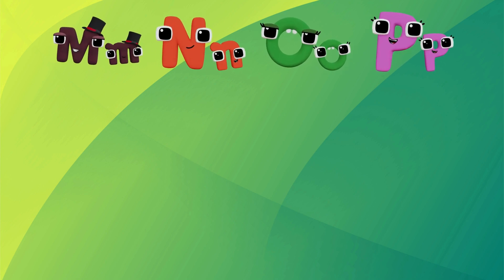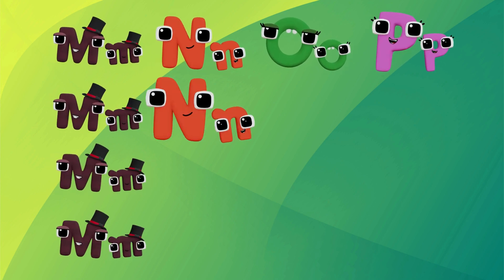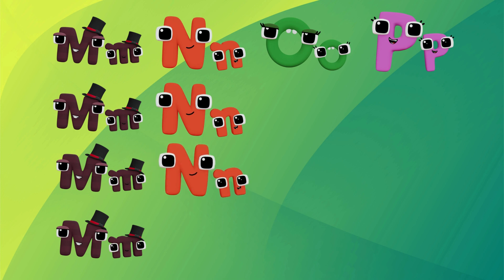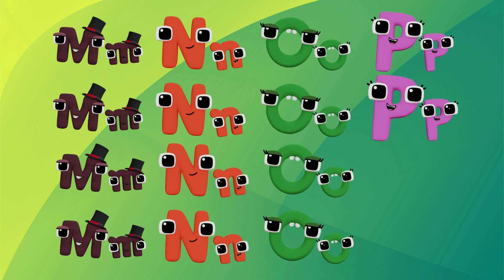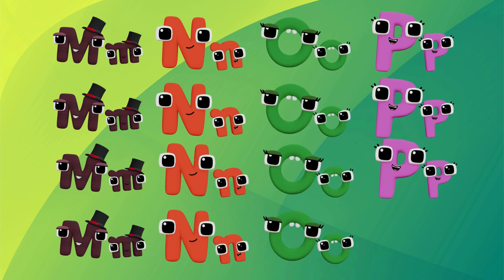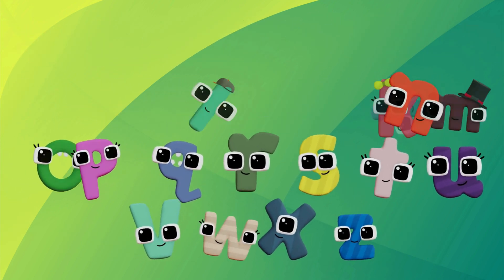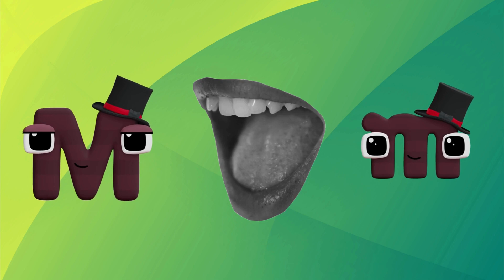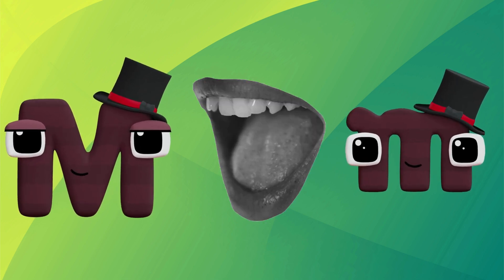Numbers 123 Number Song for Kids | Fun Counting Songs & Learning 1-10 | Preschool Math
Numbers 123 Number Song for Kids | Fun Counting Songs & Learn Numbers! 🎶🔢

Welcome to a magical and fun-filled way to learn numbers with the Wonderland Numbers 123 Number Song! 🌈🎵 This exciting counting song helps toddlers, preschoolers, and kindergarten kids learn numbers, recognize digits, and build early math skills through engaging music, colorful animations, and catchy beats!

This numbers song is perfect for early learners and makes learning counting and number recognition fun and easy! 🎶💡

💡 What Your Child Will Learn:

✅ Sing along to a lively 123 numbers song! 🎤
✅ Learn to count from 1 to 10 in a fun way! 🔢
✅ Recognize and trace numbers with engaging visuals! ✍️
✅ Boost early math skills with number concepts! 📊
✅ Enjoy colorful animations and interactive learning! 🌟

Why Kids & Parents Love This Video:
✨ Catchy and easy-to-remember counting song!
✨ Bright and engaging animations to keep kids entertained! 🎨
✨ Simple, clear pronunciation to help with early learning! 🔢
✨ Perfect for preschool, kindergarten, and homeschool education!

🎵 This Wonderland Numbers 123 Song is a great way to help children develop early numeracy skills through music while keeping them entertained and engaged. Whether your child is just starting to learn numbers or needs extra practice, this video is perfect for early childhood education!

📢 Let’s sing, count, and learn together! Press play and watch your little one enjoy a fun-filled 123 learning adventure!